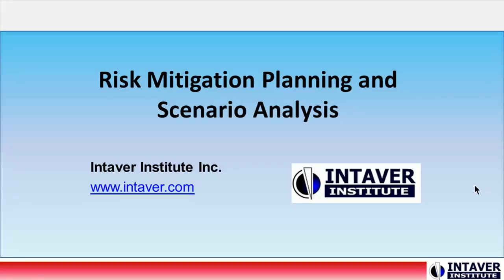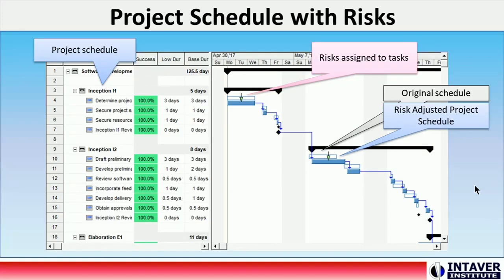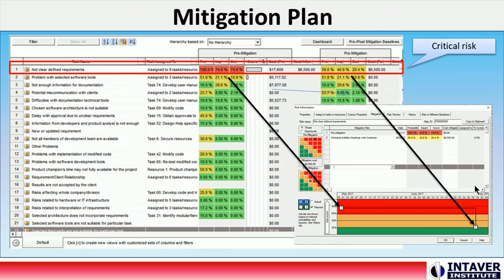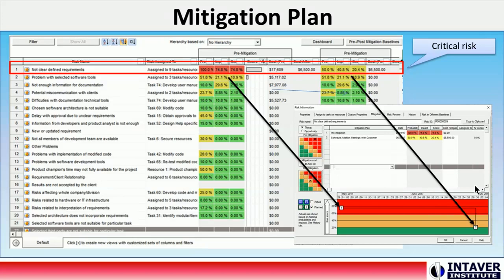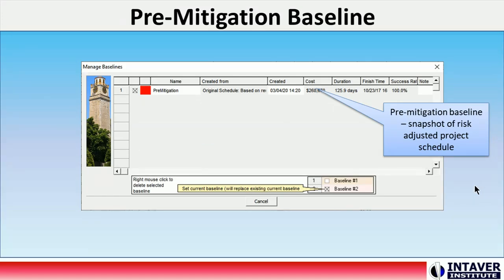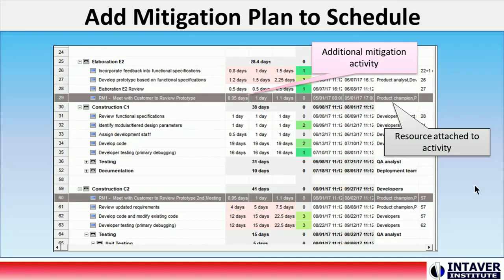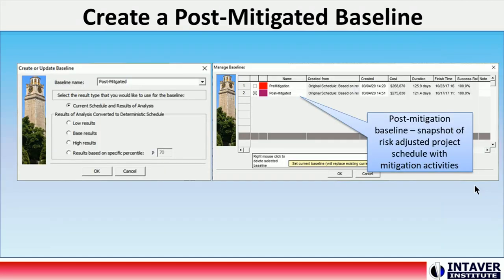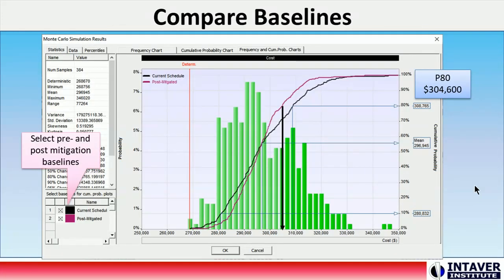Risk Mitigation Planning and Scenario Analysis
Risk analysis will not only tell us how critical are certain risks, but also what is the most effective way to minimize the impact of these risks on your project. Some mitigation plans can cost more than others and significantly increase duration of the project. One of the way to determine efficiency of mitigation plans is perform risk analysis with multiple scenarios. Scenario analysis is useful for selecting optimal project strategies.